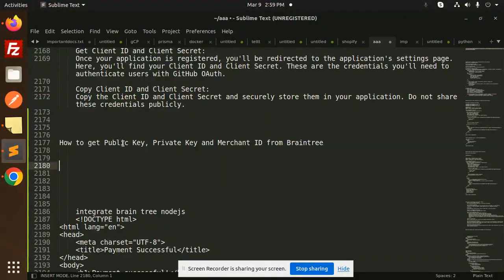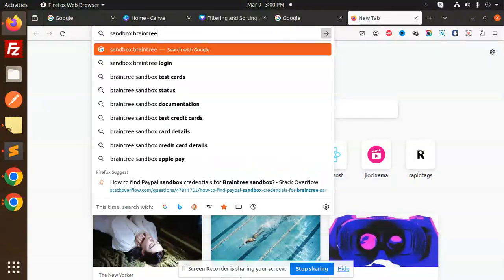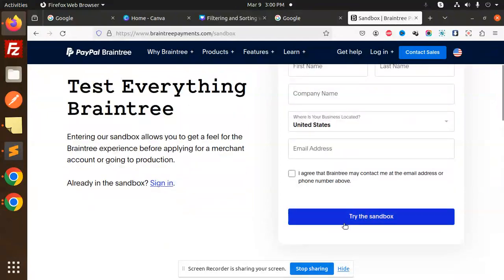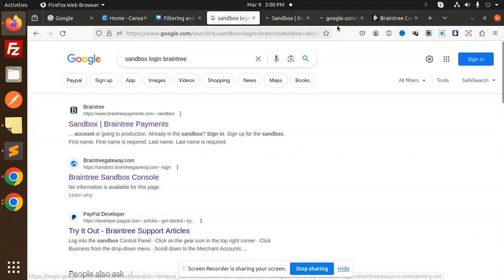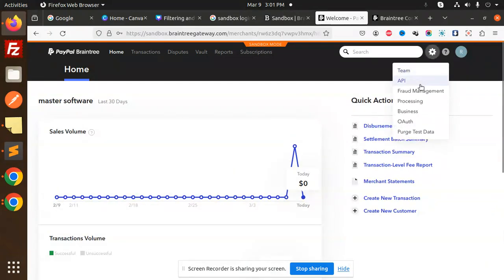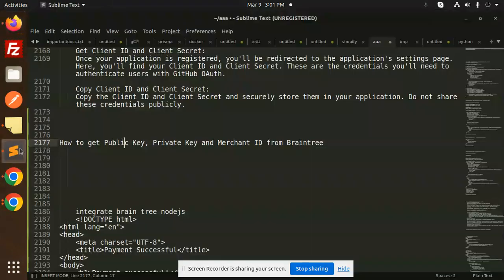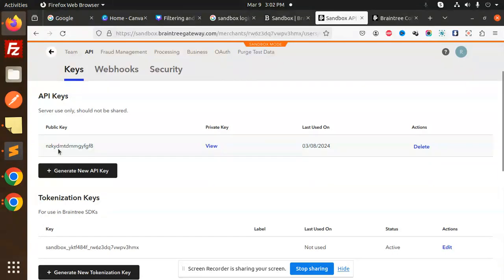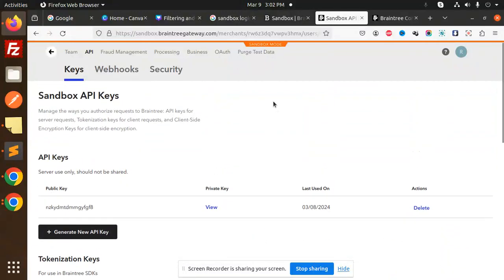A Step-by-Step Guide: Obtaining Public Key, Private Key, and Merchant ID from Braintree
Unlocking Braintree: Finding Your Public Key, Private Key, and Merchant ID
Mastering Braintree: Accessing Public/Private Keys and Merchant ID
Decoding Braintree: Locating Public/Private Keys and Merchant ID
Navigating Braintree: Your Guide to Public/Private Keys and Merchant ID
Braintree Essentials: Securing Your Public/Private Keys and Merchant ID
Braintree Demystified: Understanding Public/Private Keys and Merchant ID
Braintree Basics: Obtaining Public/Private Keys and Merchant ID Made Simple
Cracking the Code: Accessing Public/Private Keys and Merchant ID in Braintree
Braintree Insider: Unveiling Public/Private Keys and Merchant ID Secrets
Braintree Key Mastery: Unraveling Public/Private Keys and Merchant ID Essentials
How to get Public Key, Private Key and Merchant ID from Braintree

Nest